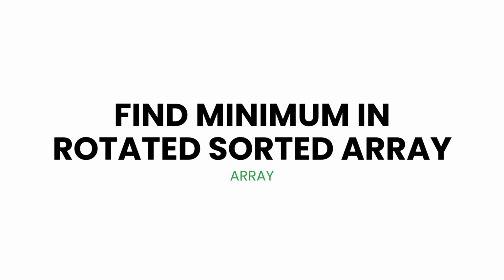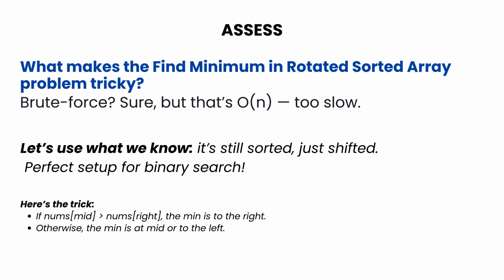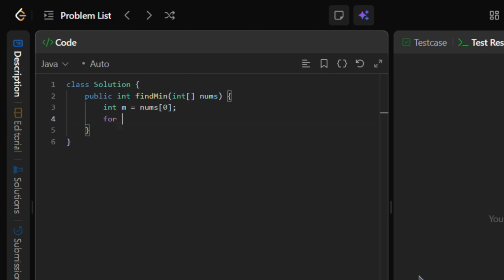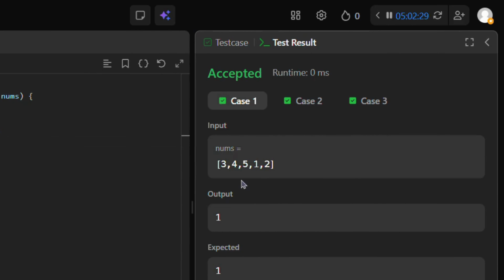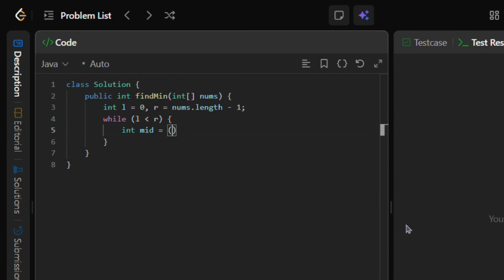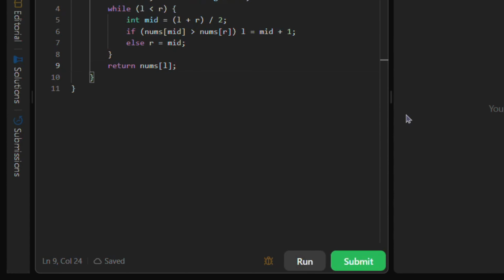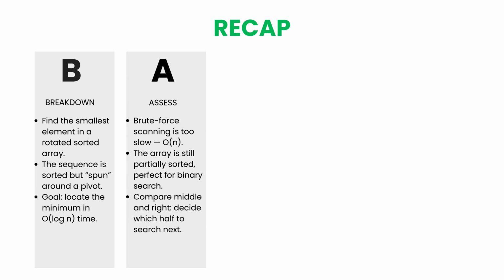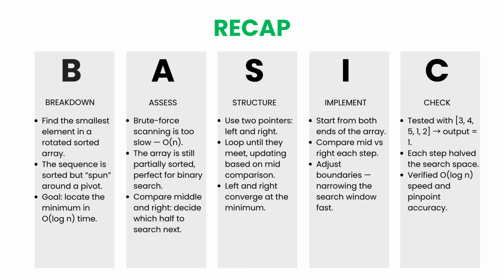Find Minimum in Rotated Sorted Array - LeetCode 153 | Structured Search (Java)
Find Minimum in Rotated Sorted Array is LeetCode 153, a classic "Structured Search" problem from the Binary Search track. In this video we break it down step by step in Java - from the brute force to the optimal, pattern-based solution - with a full code walkthrough and time/space complexity analysis.

🧩 Building block: P16 Structured Search - Still binary search, but the array's structure (rotation, 2-D order) decides which half to drop.

⏱ CHAPTERS
0:00 Intro
1:29 Coding the Solution
5:25 Recap & Key Takeaways

🏢 Frequently asked at: Google, Apple, Nvidia, Intel, AMD, Tesla, Adobe